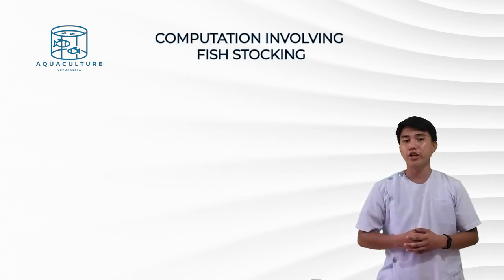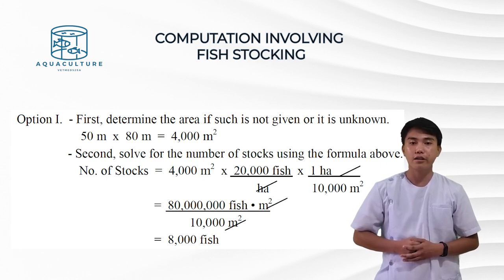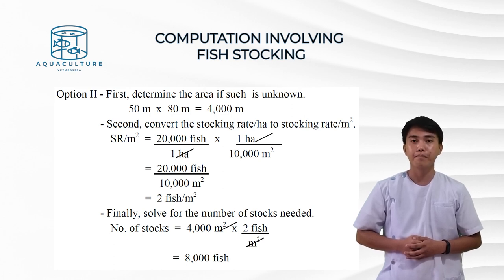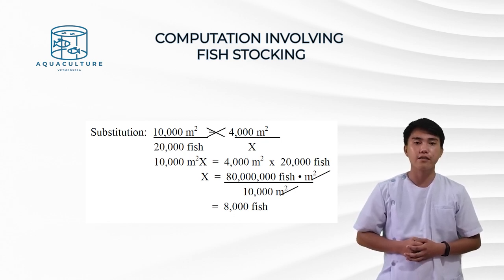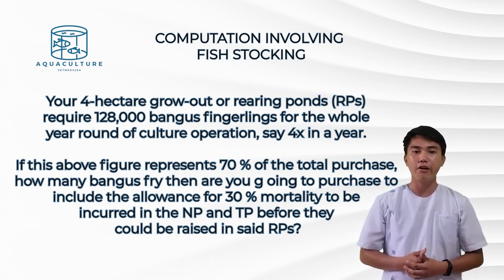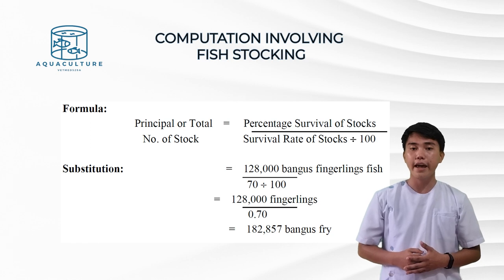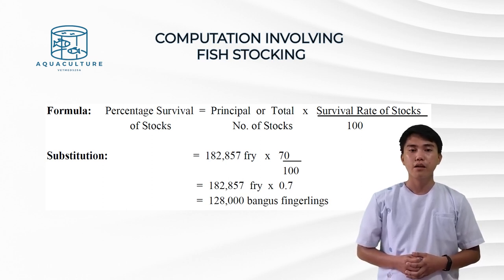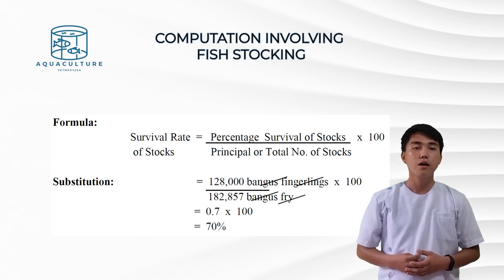AQUA | Computations in Fish Stocking | 2022-2023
This presentation discusses the "COMPUTATIONS IN FISH STOCKING". This is presented by 5DVMB students (Group 2) taking Aquaculture and Aquatic Animal Medicine (Vet Med 529A) for the academic year 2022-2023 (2nd semester).